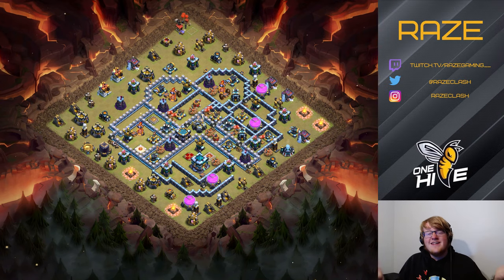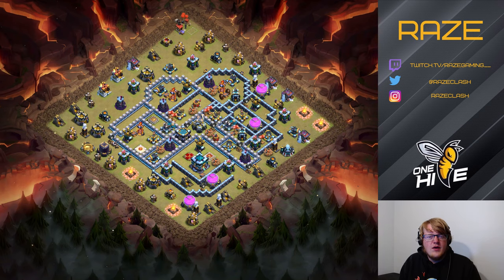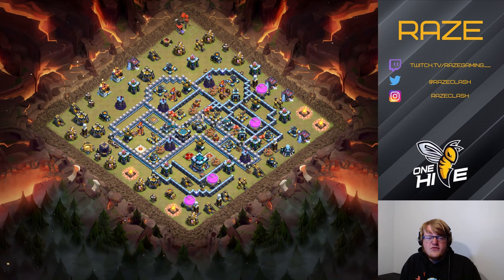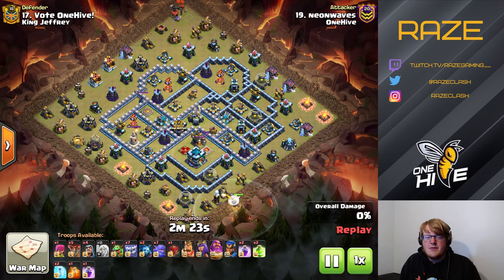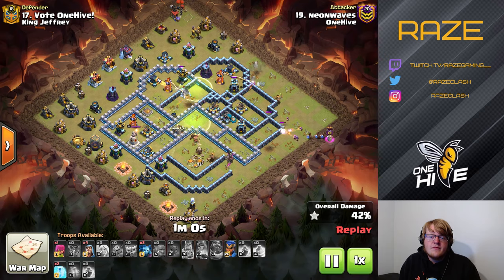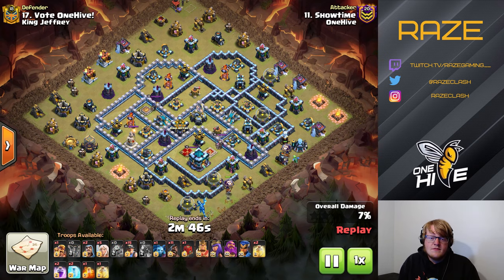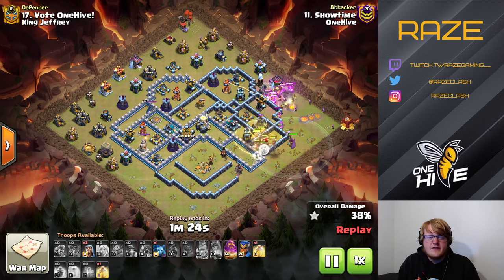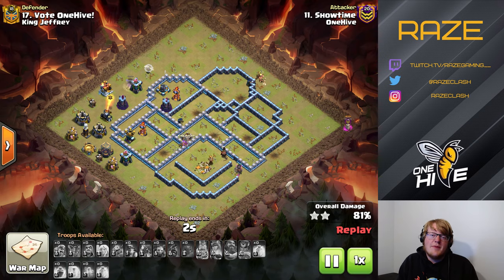TH13 CWL Base With Link! June 2020 Town Hall 13 Anti 3 Star War Base | Clash of Clans | Raze